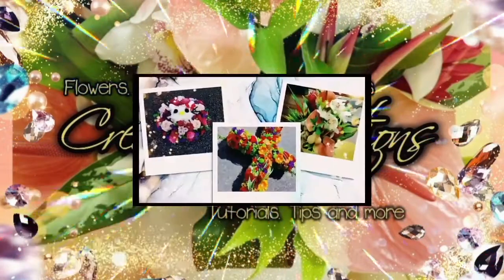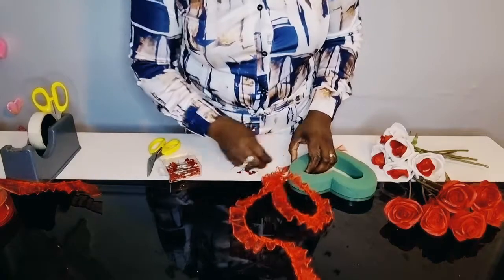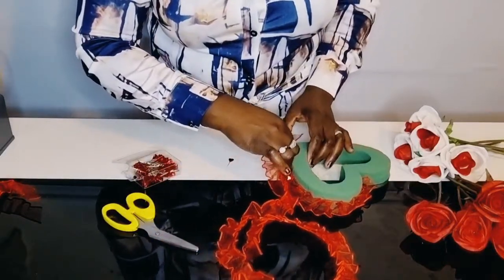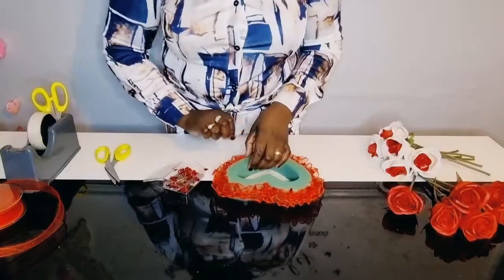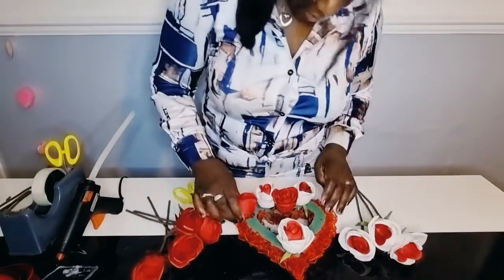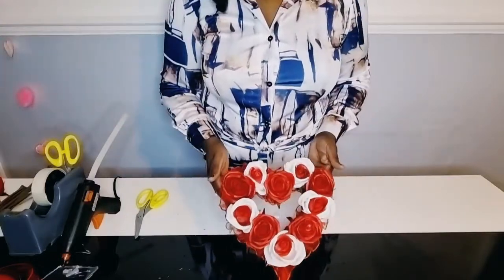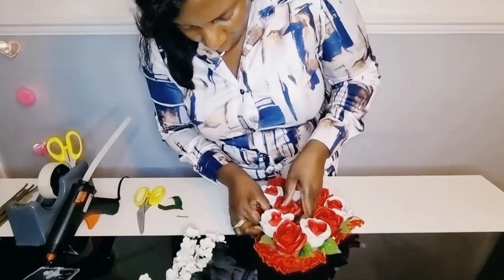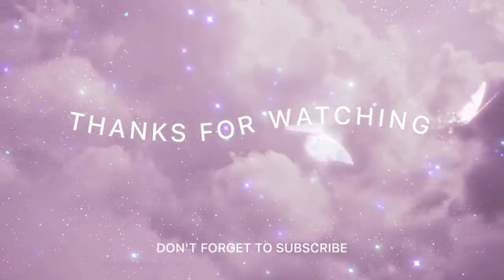Gift heart - Artificial flower arrangement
Artificial heart flower arrangement.
Gift ideas, for that special someone.
Or just Getting creative with Creative Inspirations